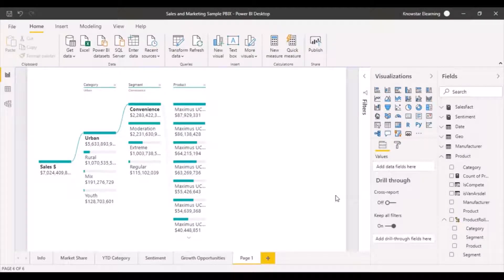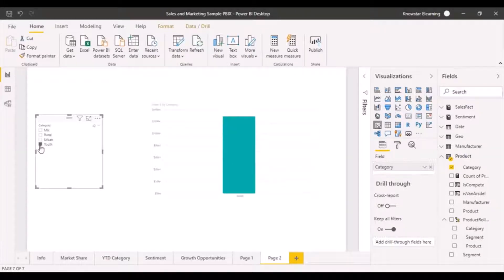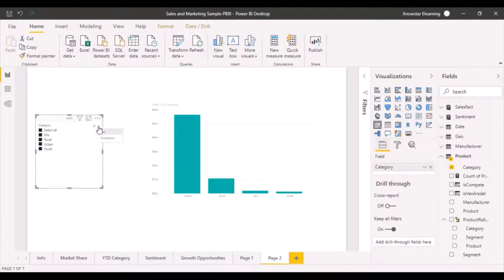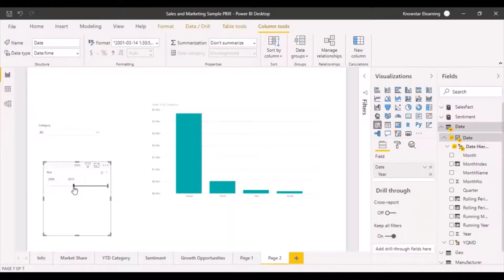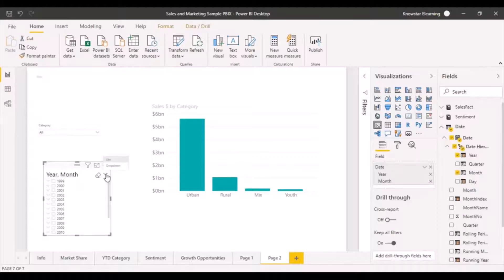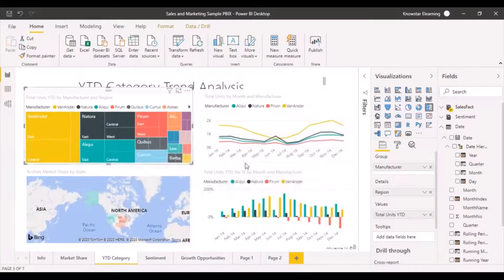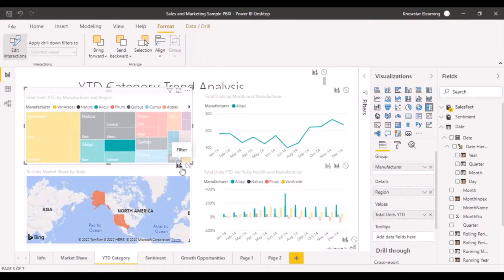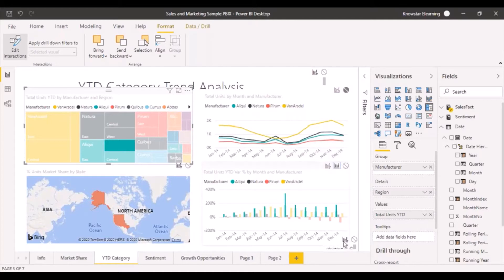17 - Power BI tutorial | Slicer and Visual Interactions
In this Power BI tutorial, we discuss about using Slicers and editing Interactions